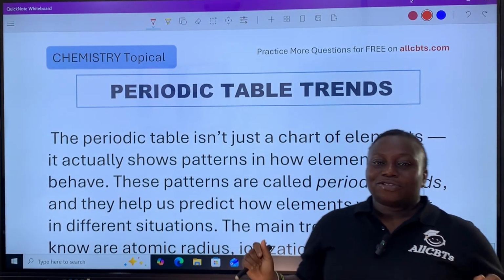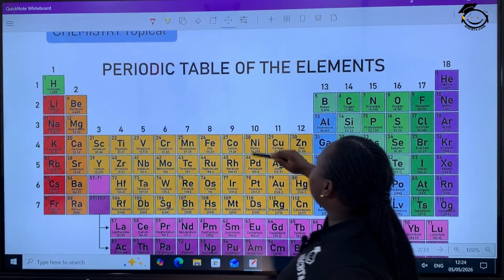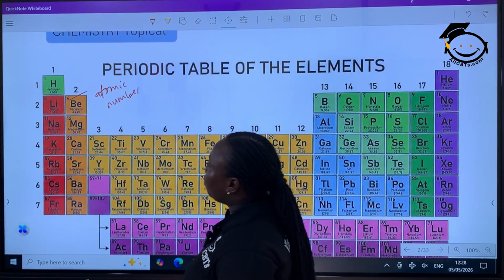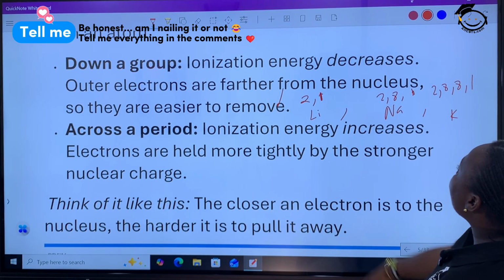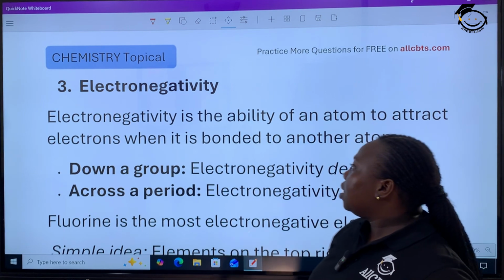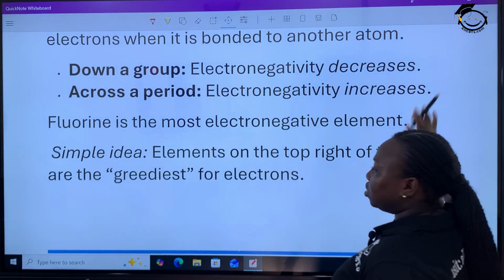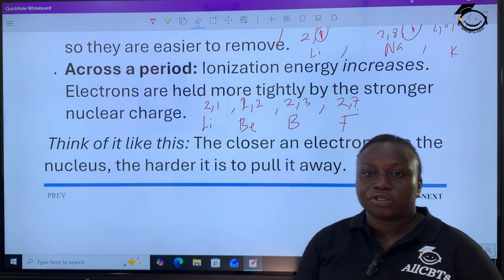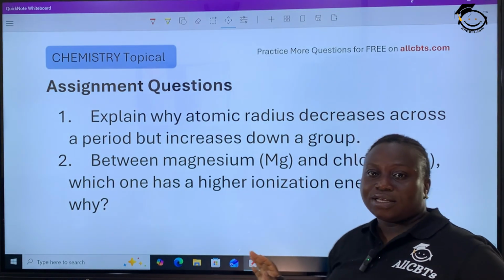Periodic Table Trends Explained Simply | Chemistry Made Easy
In this video, Ms Faith takes on the Periodic Table Trends. She explains it Simply | Chemistry Made Easy

📱 Practice with Real Questions – 100% Free!

Are you struggling to understand Periodic Table Trends in Chemistry? This lesson explains Periodic Trends in a simple, clear, and exam-focused way, making it easier for students preparing for WAEC, JAMB, NECO, SAT, and other Chemistry exams.

Understanding periodic trends is very important because they help explain how elements behave, react, and change across the periodic table.

• Atomic radius trend
• Ionization energy trend
• Electron affinity trend
• Electronegativity trend
• Metallic and non-metallic character
• Reactivity trends of elements
• Periodic table groups and periods

📚 Key Periodic Trends Explained
🔹 1. Atomic Radius

👉 Atomic size generally:

✔ Decreases across a period
✔ Increases down a group

Reason: Increase in nuclear attraction across periods.

🔹 2. Ionization Energy

👉 Energy required to remove an electron.

✔ Increases across a period
✔ Decreases down a group

🔹 3. Electronegativity

👉 Ability of an atom to attract electrons.

🔹 4. Metallic Character

🔹 5. Reactivity Trend

• Metals become more reactive down a group
• Non-metals become less reactive down a group

✔ Frequently appears in WAEC, JAMB, and NECO Chemistry
✔ Fundamental topic in Chemistry
✔ Helps in understanding chemical bonding and reactions
✔ Important for scoring high marks in Chemistry

✔ WAEC candidates
✔ JAMB UTME students
✔ NECO students
✔ Beginners learning Chemistry
✔ Students preparing for SAT Chemistry

🔥 Learn periodic trends step-by-step
🔥 Understand Chemistry concepts easily
🔥 Avoid common exam mistakes
🔥 Improve your Chemistry performance fast

👉 Watch till the end to fully master Periodic Table Trends in Chemistry.

👨🏻‍🎓 Meet 800+ Students on WhatsApp Group

and Many More in Channel